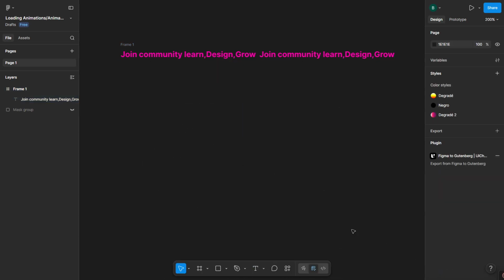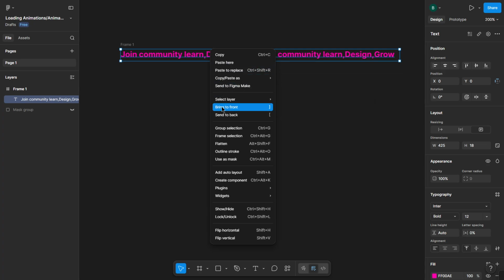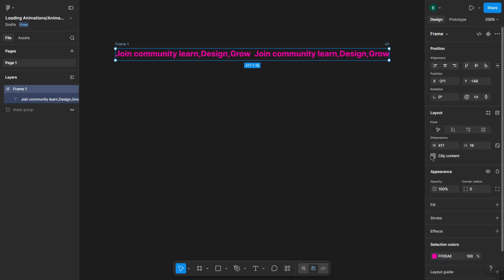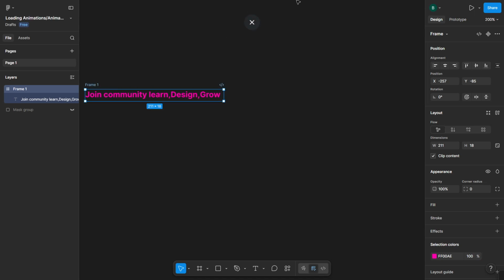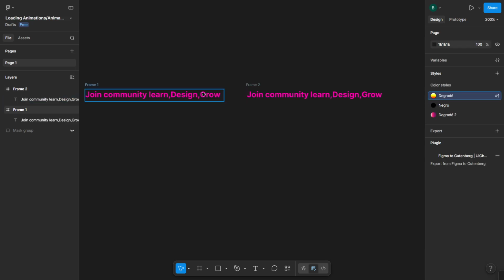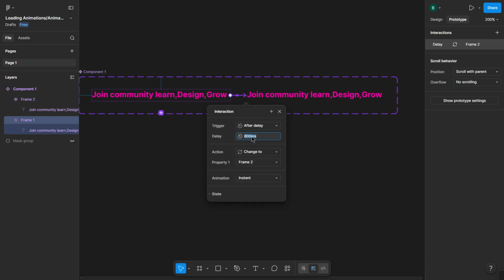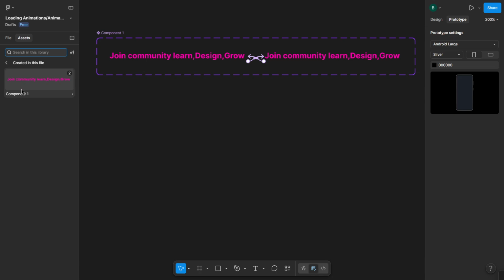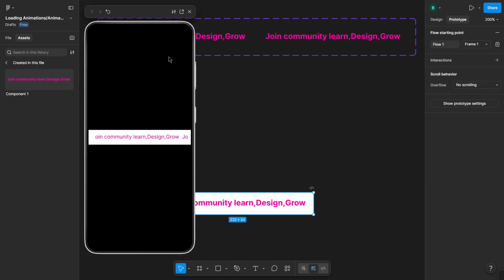How to Create Header Slider Animation in Figma (2026 Guide)